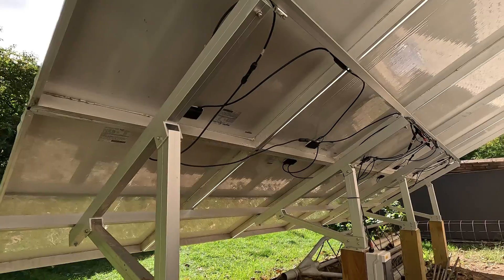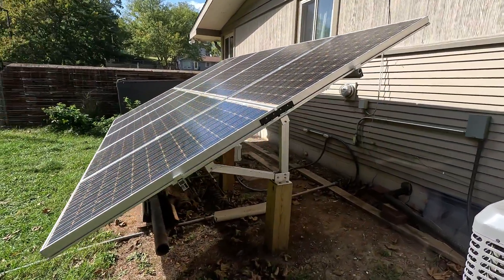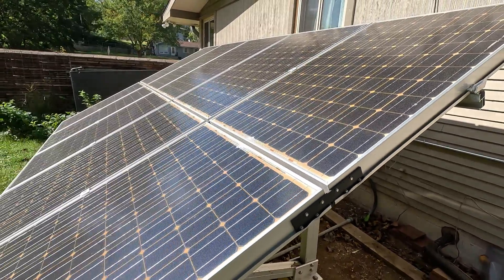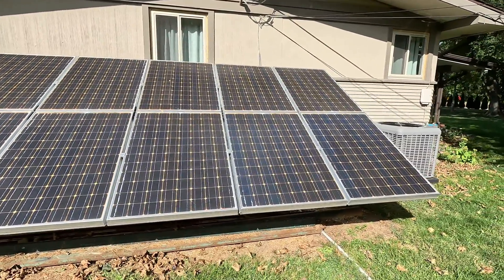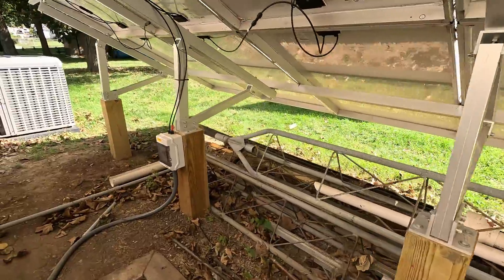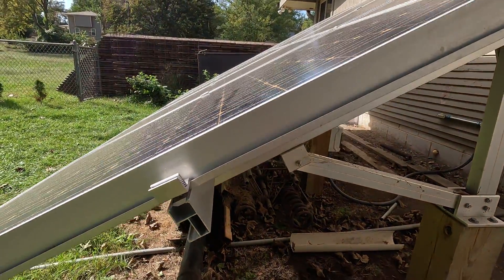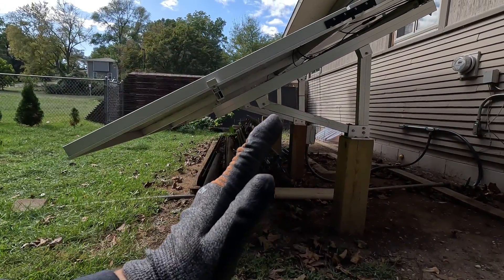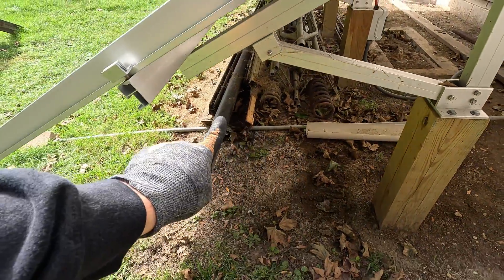EG4 Solar Panel Rack Update and Winter Prep!!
EG4 Solar Panel Ground Mount Rack UPDATE! Racks need Support in Winter!!!

Save $50 on Any Purchase over $500 at Signature Solar with code "AVERAGEJOESAVE50"

Support Section⤵

Exclusive BOOOM Team Supporters:
David Wilker, Andrew Rotariu, Joe Gladle, Keith Brown, Marty Reiss, Sebastian Kjær Jensen, tebeve, Bob Hannent, Carlton Jones, Rodney Eggleston, Levi, Daryl Owen

ETH 🔗0x10E0AC75f9F053f146D6d003678F1c9BA1893dCb

Send to:⤵
AveRage Joe

Send to:⤵
AveRage Joe
608 N Saddle Creek Rd # 31562